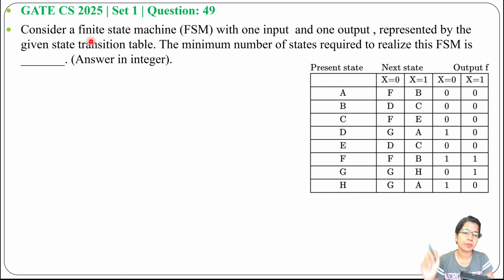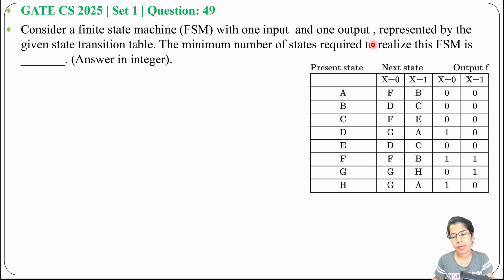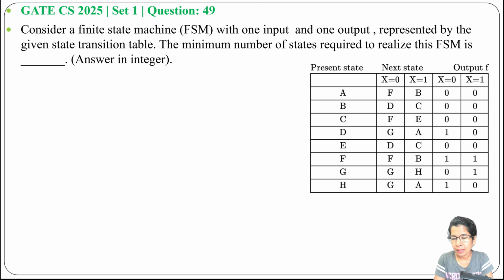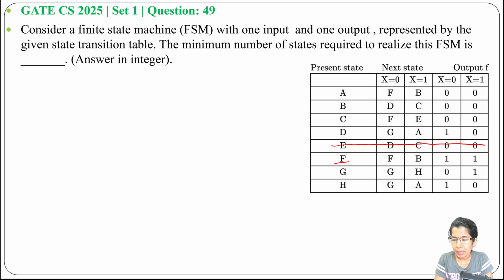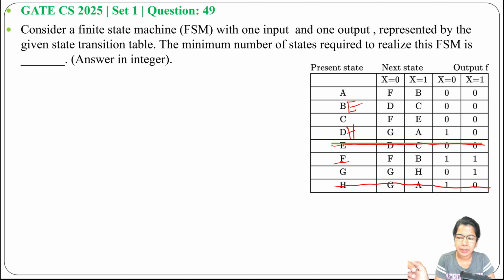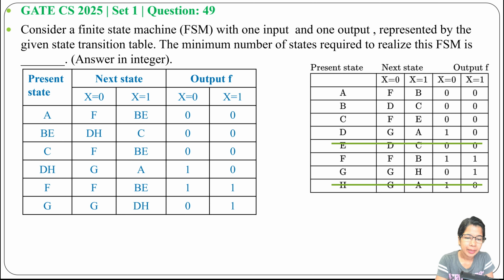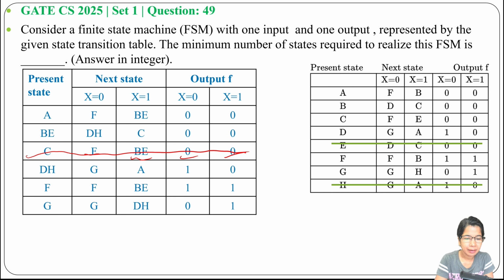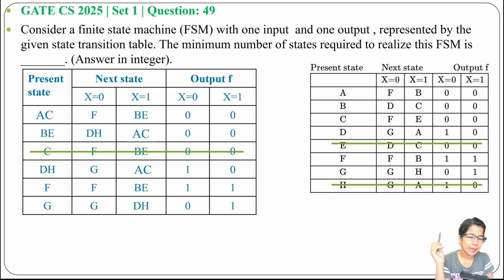GATE CS 2025 | Set 1 | Question: 49 Consider a finite state machine (FSM) with one input and one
Consider a finite state machine (FSM) with one input  and one output , represented by the given state transition table. The minimum number of states required to realize this FSM is _______. (Answer in integer).

Ans : 5
0:00 Question discussion
0:27 Solutions